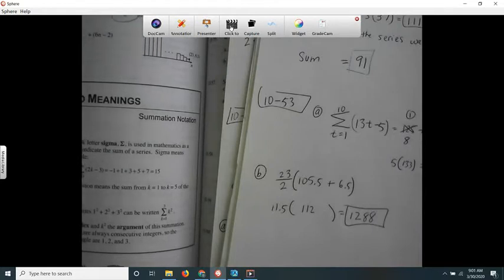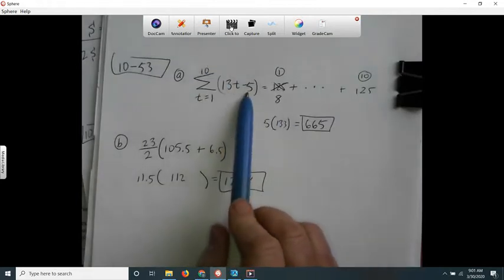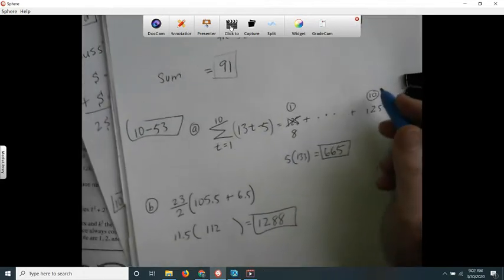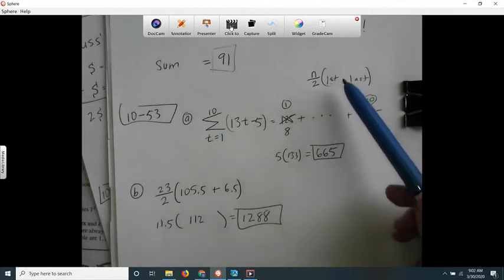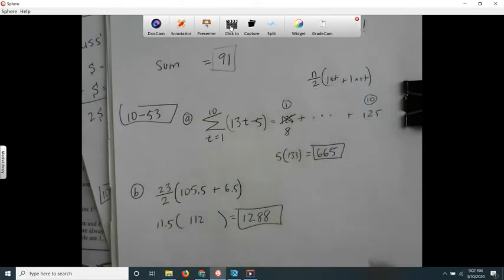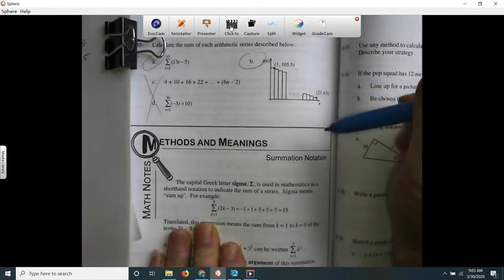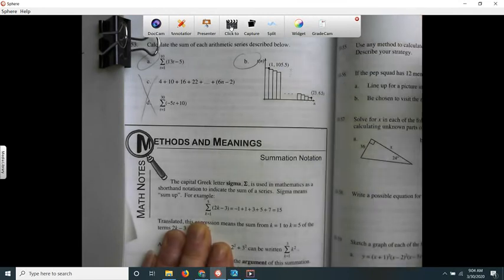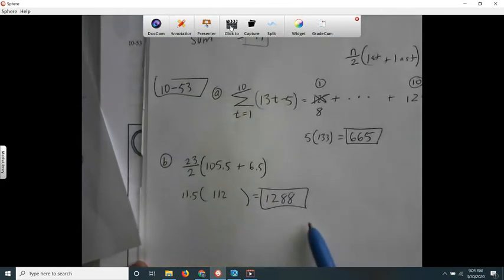Int 3 Lecture 10.1.4 part 2